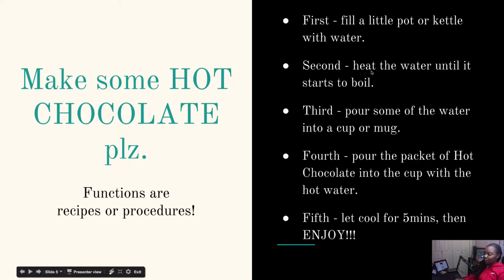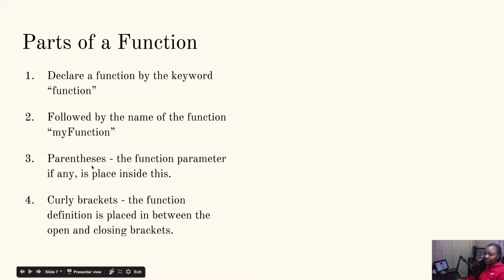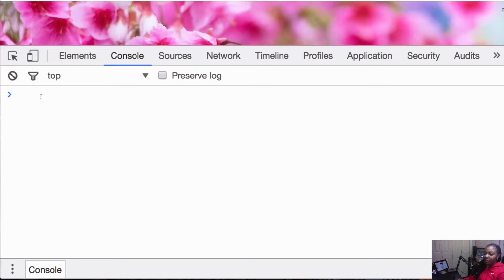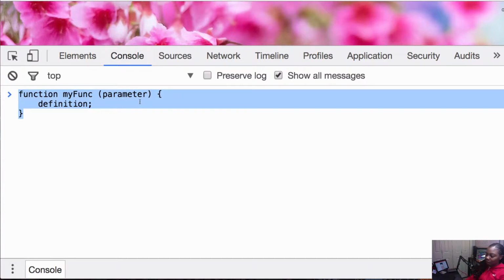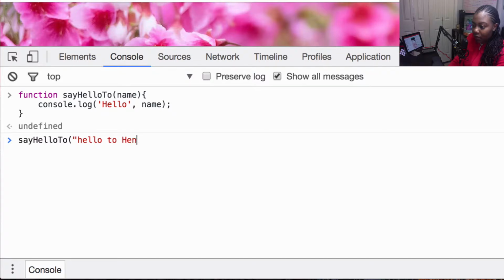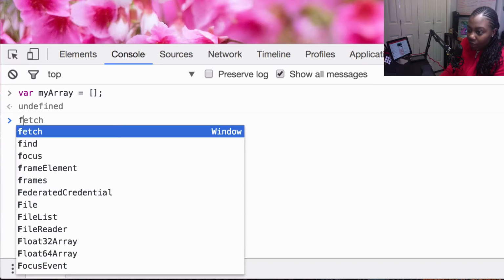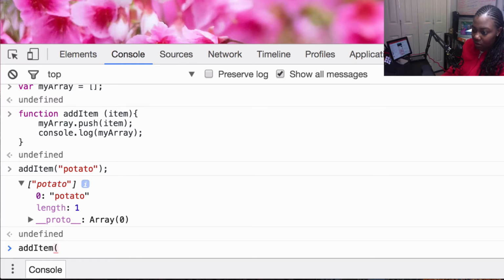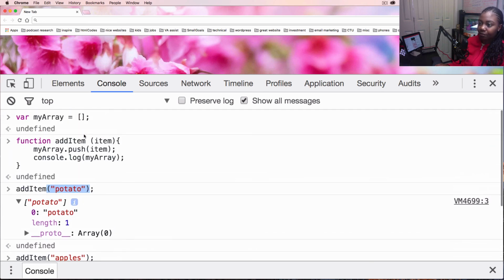Javascript Tutorial For Beginners - #2 Javascript Functions and Arrays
This video covers Javascript Functions basics and how to use them to interact with Arrays.

Functions are basically procedures you can use over and over again in Javascript, buy only creating it once. Then call or invoke that function anywhere in your code, how many times you want to.